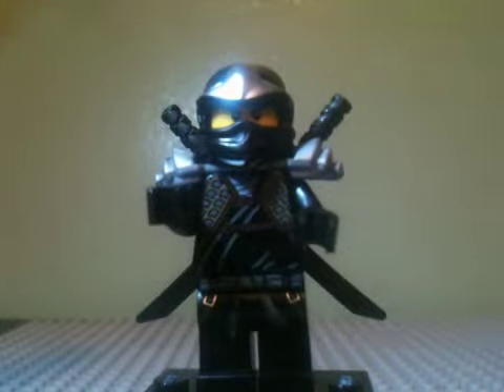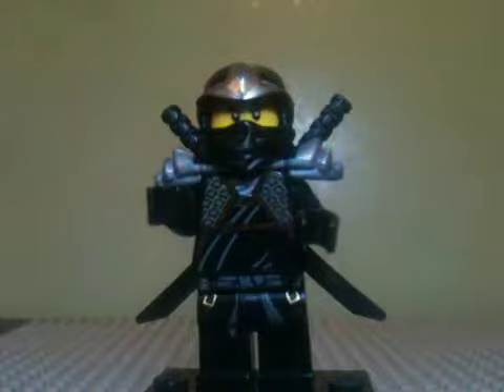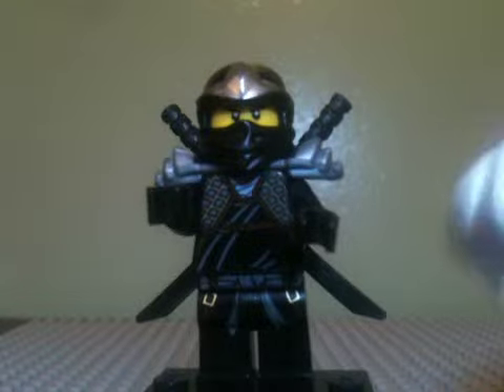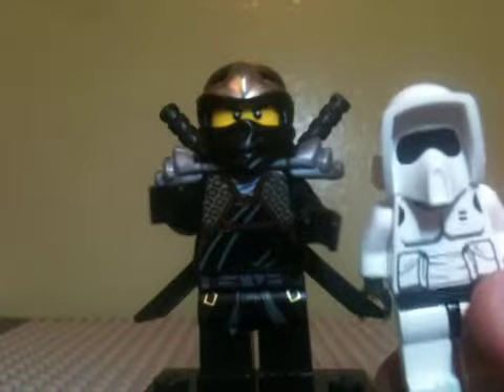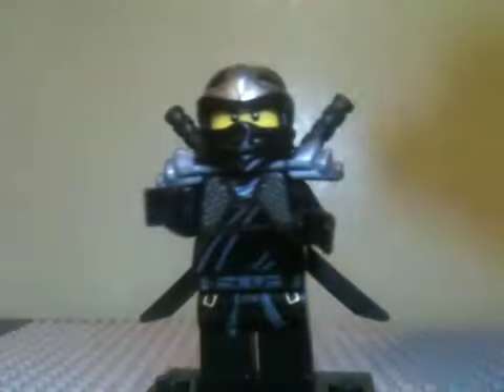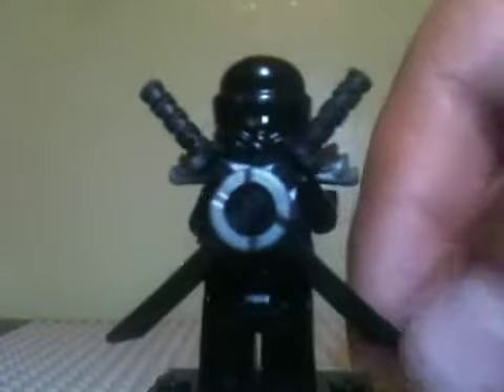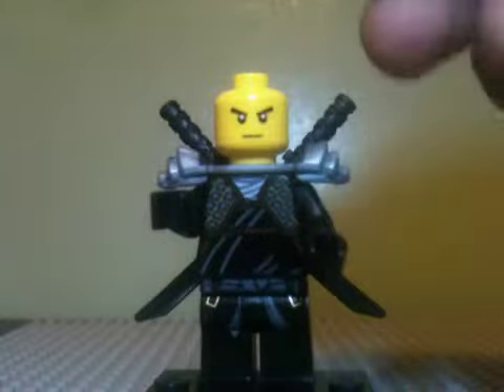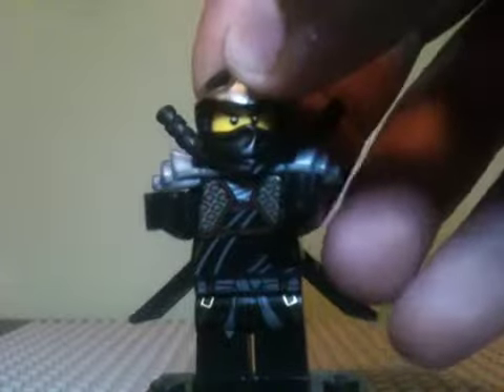Review on cole ZX